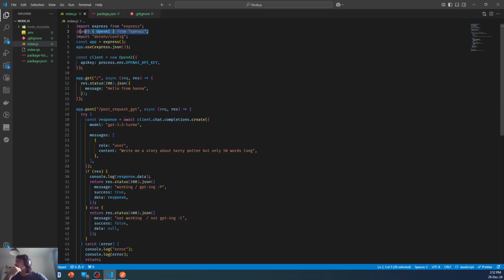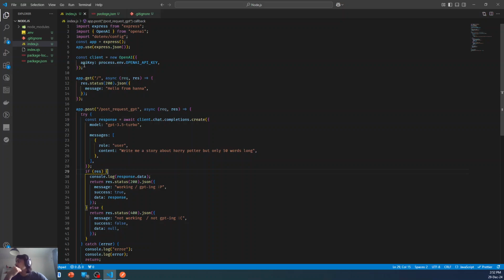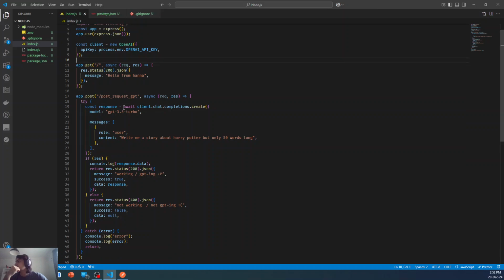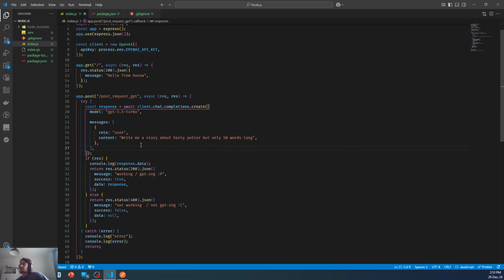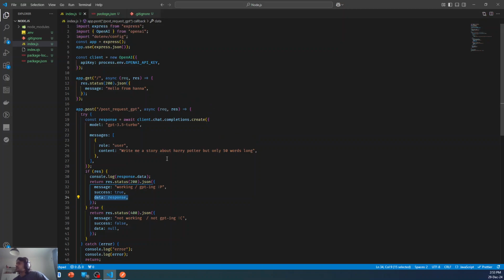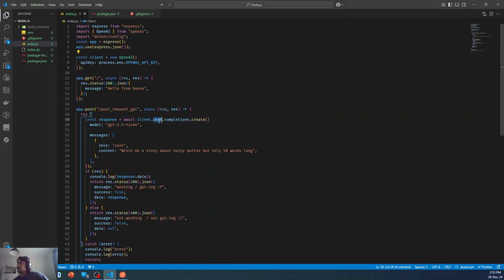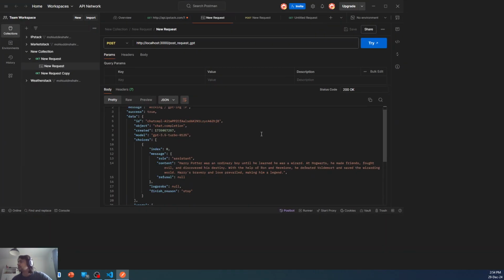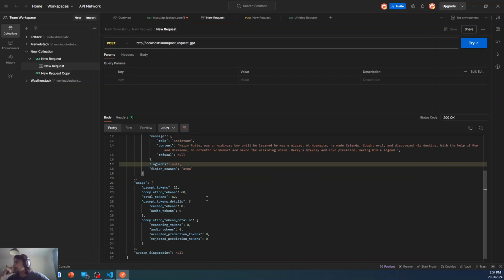Integrating OpenAI ChatGPT API with Node.js: A Quick Starter Guide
Looking to integrate the powerful ChatGPT API into your Node.js server? In this quick tutorial, I show you how to set up a basic integration and make API calls using GPT-3.5-turbo. Whether you're building chatbots or experimenting with AI, this video gives you the starting point!